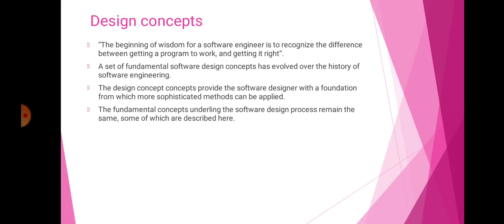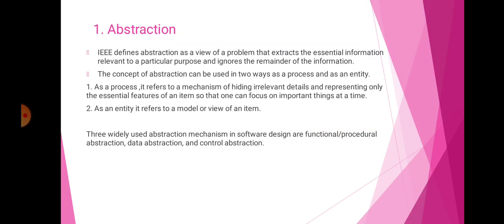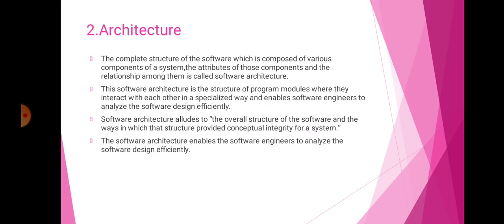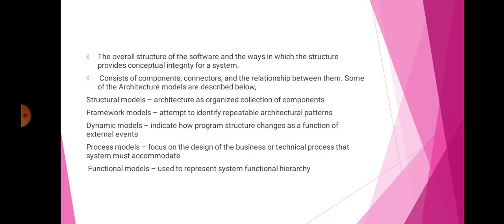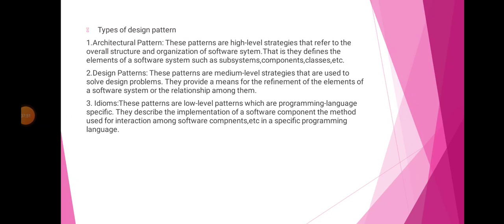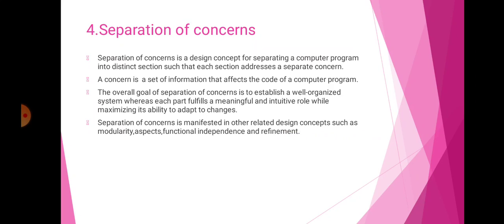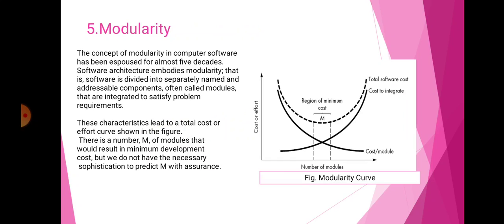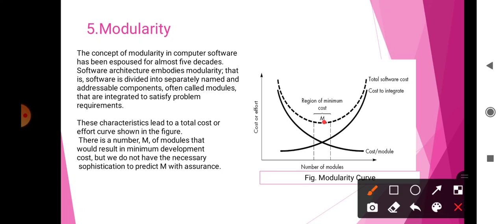S. Y. B. Sc(Comp.Sci.) Software Engineering Chapter 5 Lecture 2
Design concepts-Abstraction, Architecture, Pattern, separation of concerns, Modularity